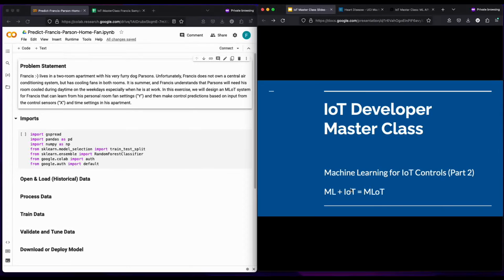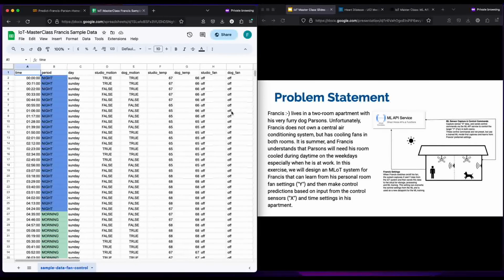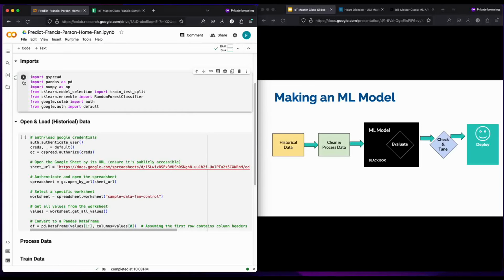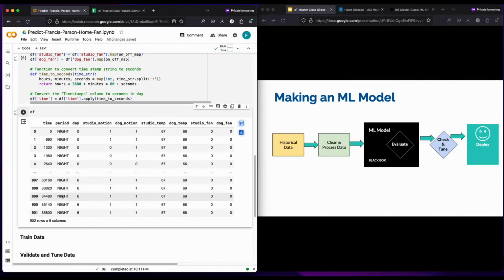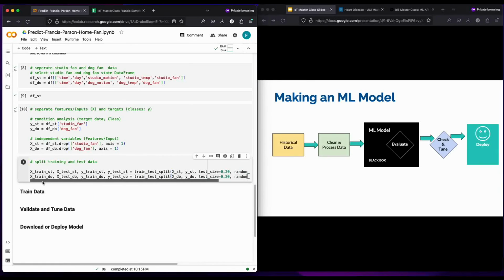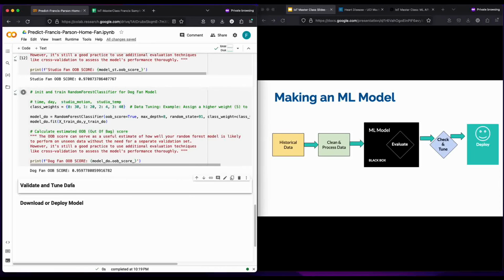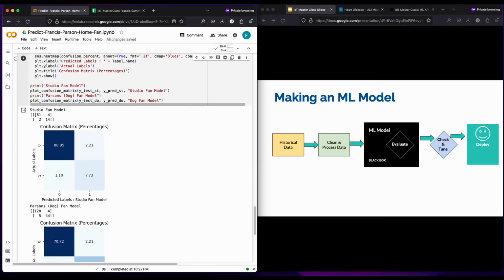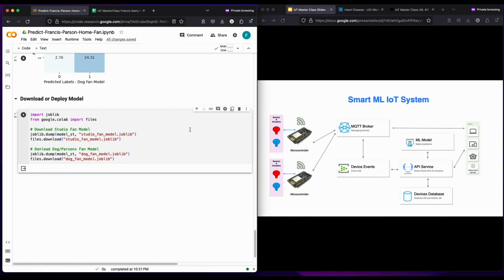MLoT: Machine Learning For IoT Controls (2) using ESP32, MQTT & Micropython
This video is the 2nd part of a 3 video series Introduction to the "Machine Learning of Things". This video explains Machine Learning of IoT Controls by creating an Machine learning model that can control a users home appliance (Fan)

The 3rd part of this video will show how to host the Machine Learning Model developed in this video.